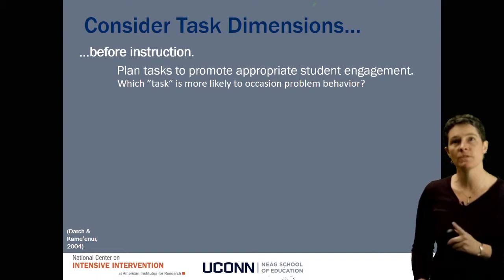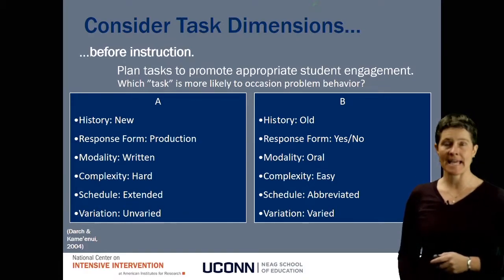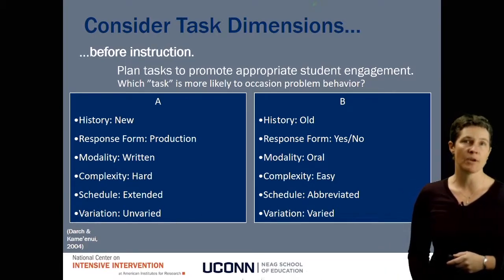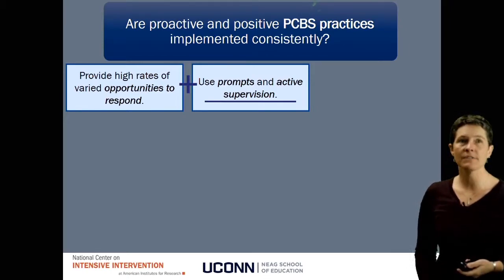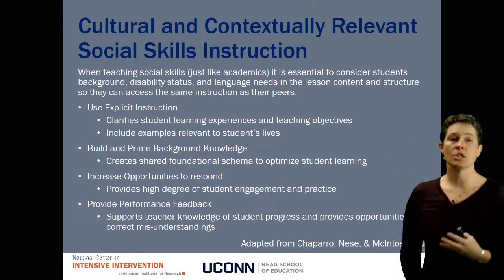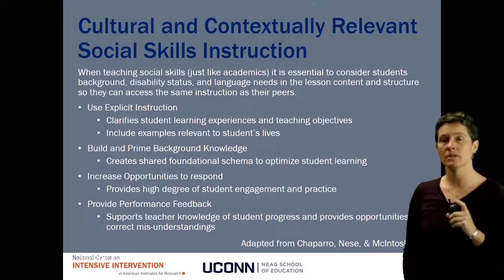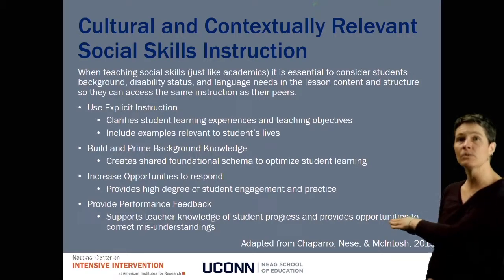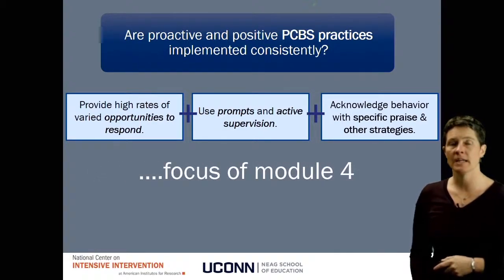Behavior Course: Module 3 Part 4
Part 4 focuses on how to use active engagement and instructional management strategies to prevent problem behavior.